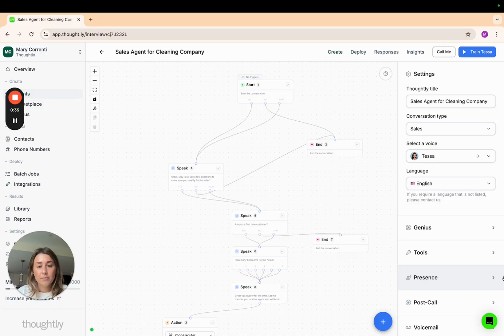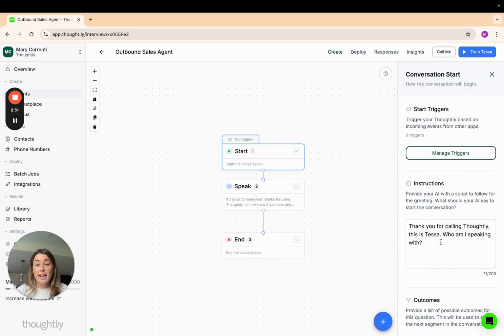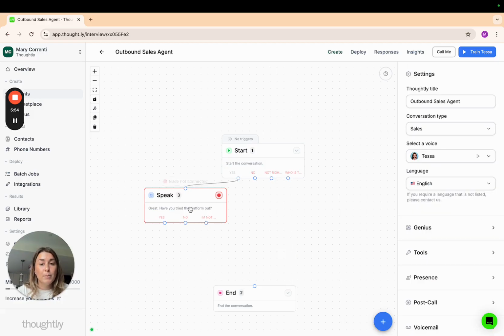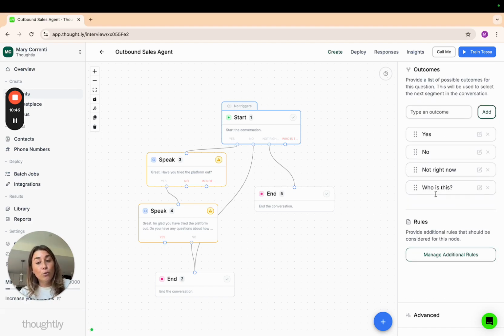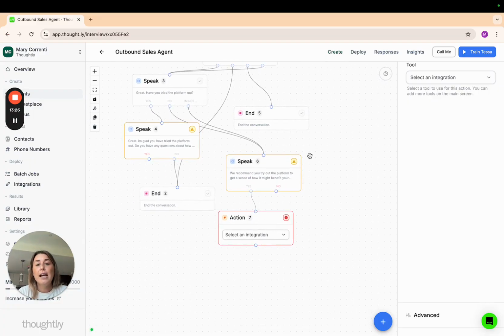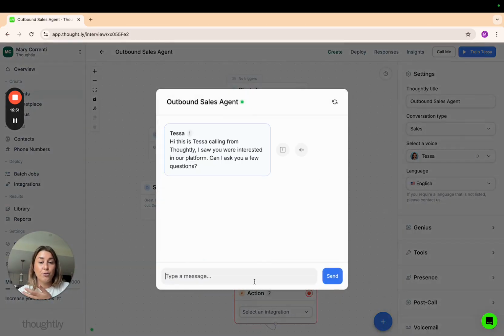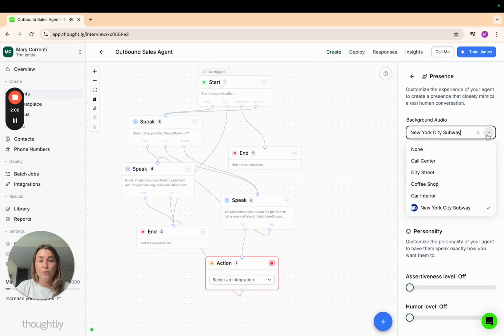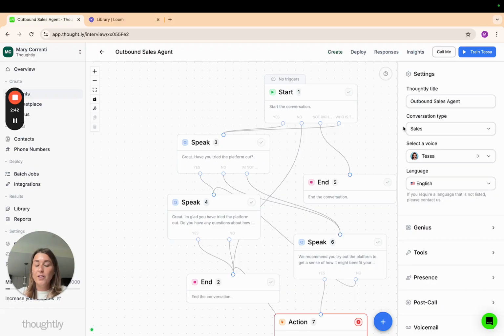How to create an AI Sales Agent with Thoughtly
This step-by-step guide exists to help you build and deploy AI voice agents on Thoughtly with ease.

This video covers building out the agent script, customizing the agent, and testing and training the agent.

00:00 Demo of AI Sales Agent
01:12 Introduction to Thoughtly Dashboard
01:27 Build AI Sales Agent
8:18 Assign Rules to Sales Agent
12:49 Train AI Sales Agent
13:51 Customize AI Voice Agent
16:35 Test AI Voice Agent